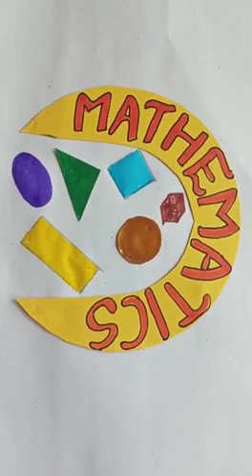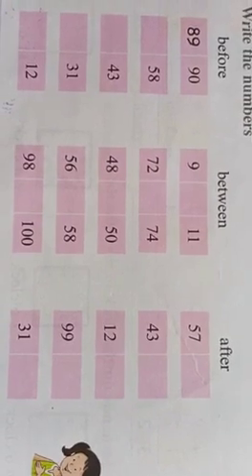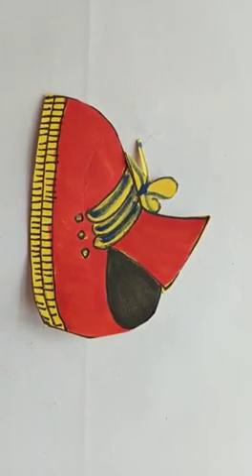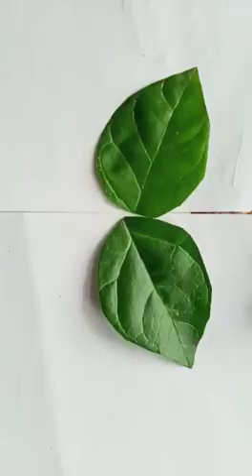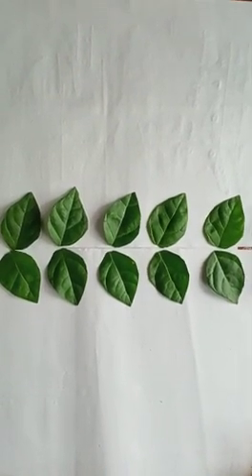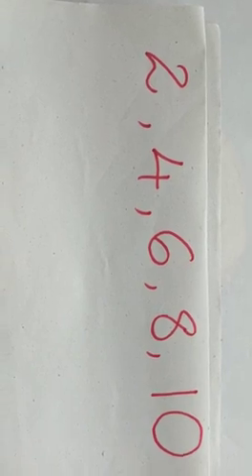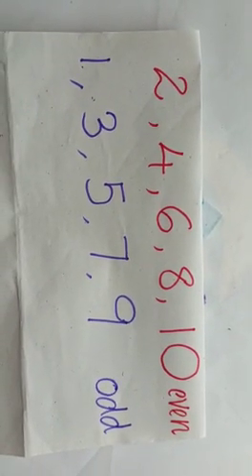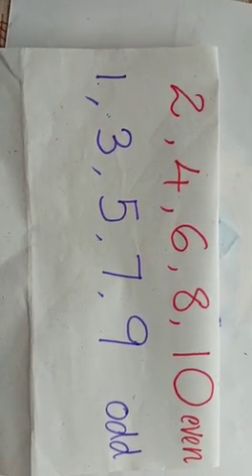II STD Mathematics